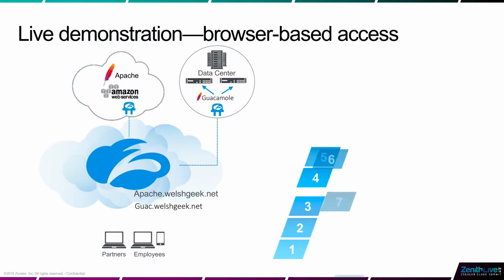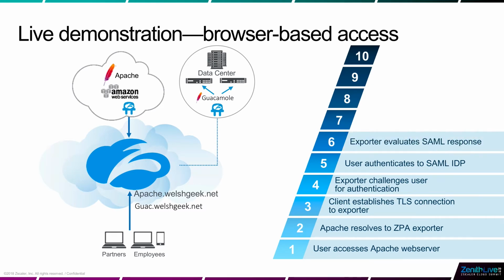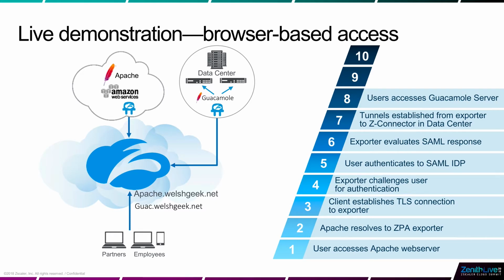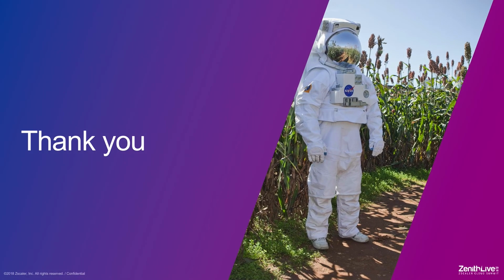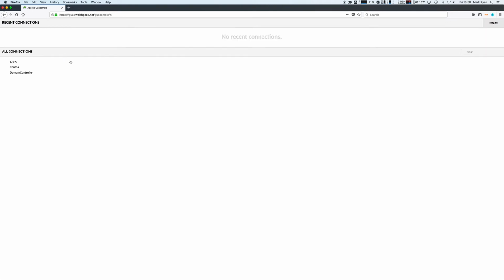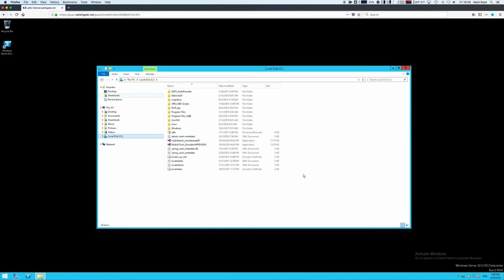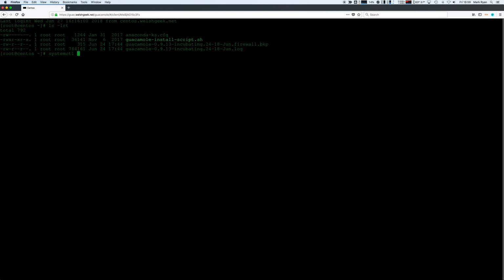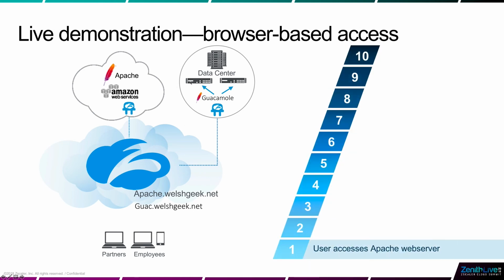Zscaler Private Access - Browser Based Access to Guacamole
ZPA - Browser Based Access to Guacamole